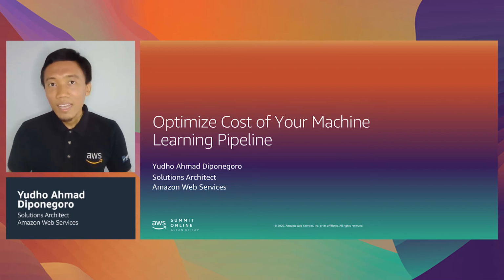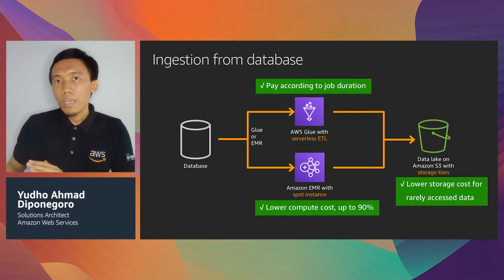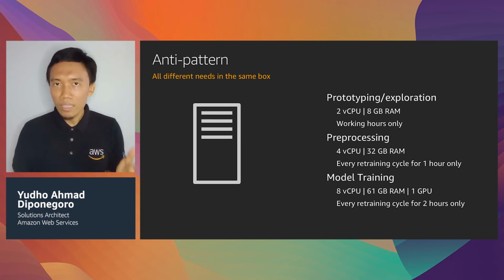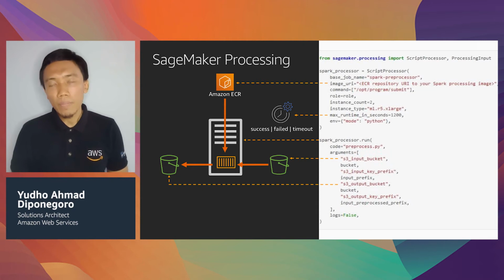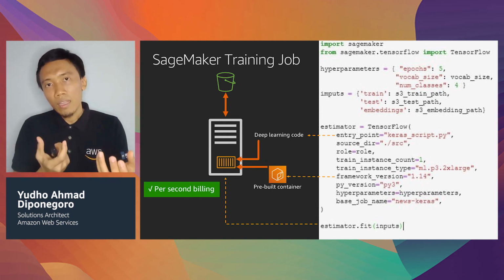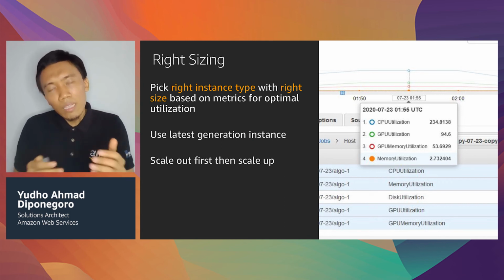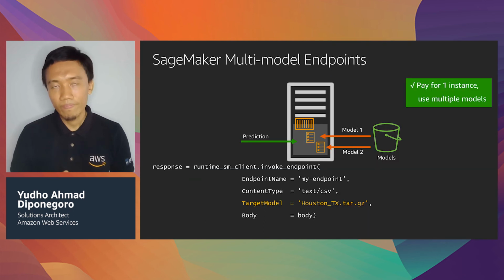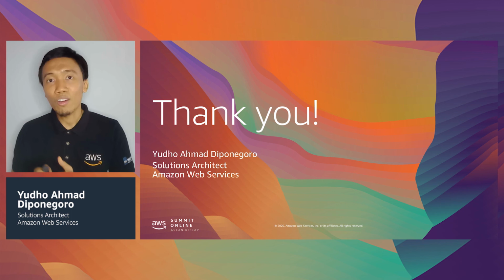AWS Summit Online ASEAN re:Cap 2020 | AI/ML: Cost-optimise Your Machine Learning Pipeline (L300)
When our core business involves machine learning (ML), we may rely heavily on iterative data exploration, data processing, model training, and model hosting, resulting in a cost that may become too high for the whole ML pipeline. In this session, we will learn how to leverage Amazon SageMaker features and its integration with the rest of AWS platform to cost-optimise our end-to-end ML pipeline.

AWS Speaker: Yudho Ahmad Diponegoro, Solutions Architect - Startups, Amazon Web Services